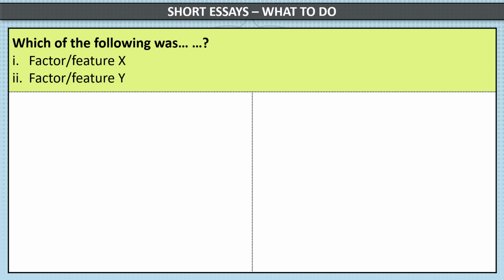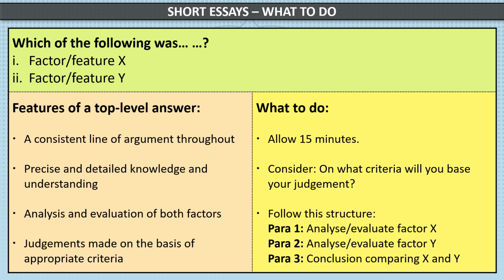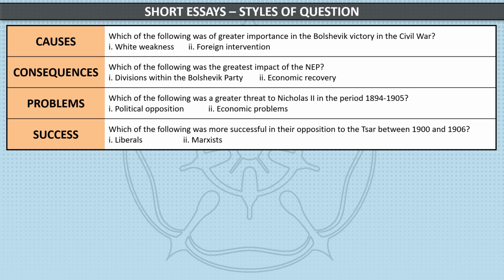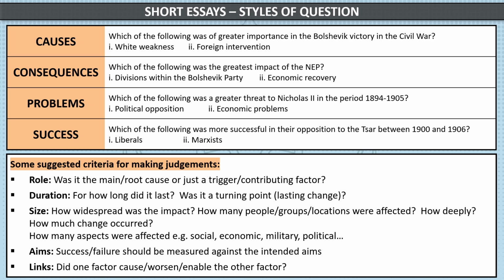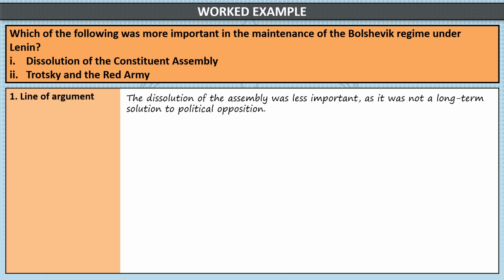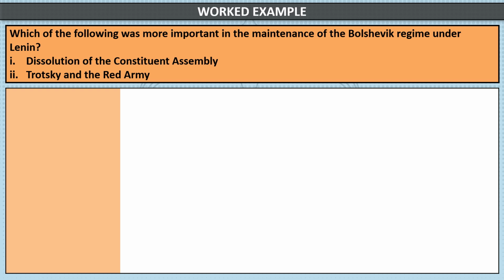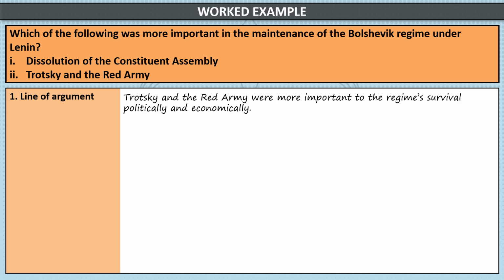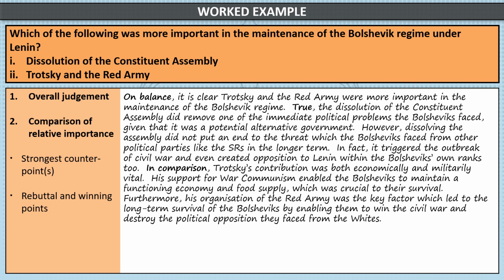Technique: A Level Unit 2 - Short Essay Questions